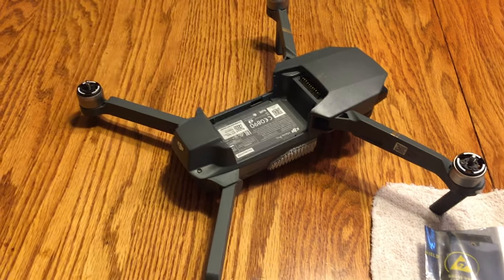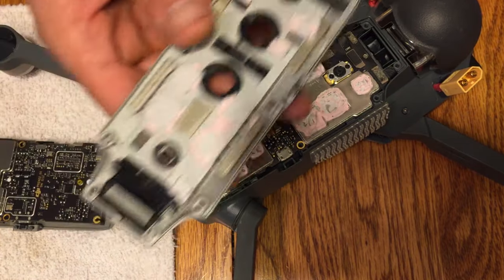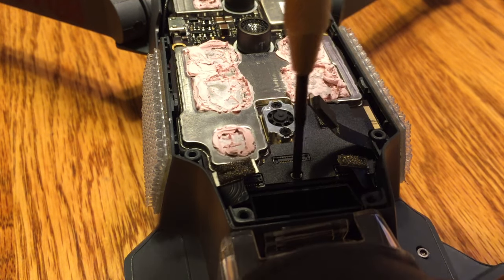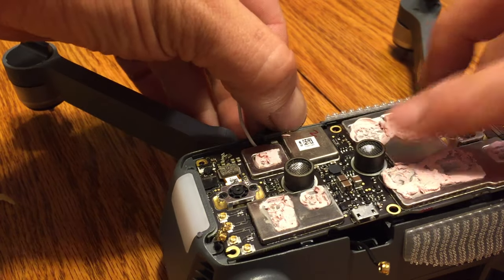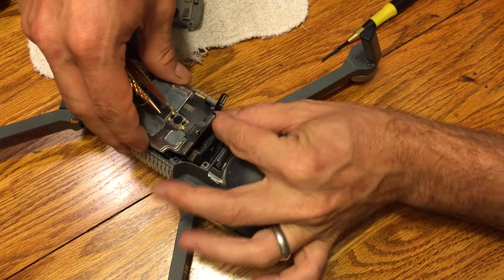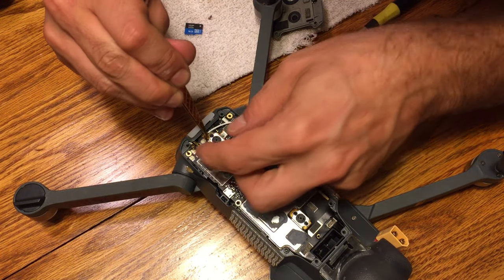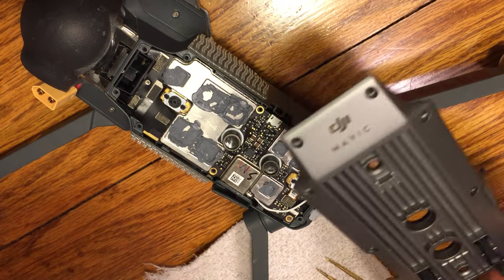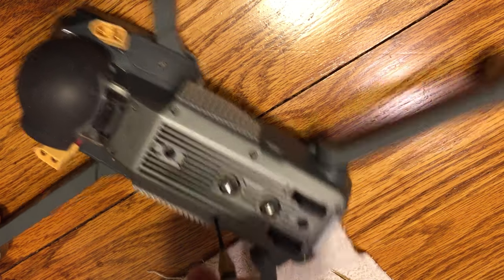DJI Mavic How to replace the lower core circuit board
This is a how to on replacing the lower core board on the DJI Mavic pro.

Why would you want to do this? because the board goes bad, or you accidentally flash with incorrect firmware and it kills the board. This is not regular maintenance you should have to do! Only in cases where the board is dead!

I fried the board during a firmware update. Sorry posted and didn’t write good description :p I was flashing up to .900 in assistant and I left in gimbal lock and  cover and house was hot. Mavic overheated, fan turned off and all leds turned red. Mavic shutdown and wouldn’t power back on. I let it cool and powered on, it wouldn’t connect tomcomuputer or rc, fan was off and it would heat up enough to cook eggs on. I think it had to do with leaving gimbal lock and cover on and overheating. I replaced th board and all good. Not related to moddin params or the firmware tool, it was all dji’s process.

Want the mod but aren't comfortable doing the work? Use FlyFly Drones as your consulting assistant. We are now offering complete setup services for those who want help rolling back firmware, updating the modified parameters, installing FCC mode, rolling back DJI go and modifying the aircraft for batteries.

In addition to Slack, we also recommend MultiCopter Pilots Forum for engaging discussion on the modifications.

More Videos for modding Mavic, Phantom 4, Spark and Inspire.

46k and back: